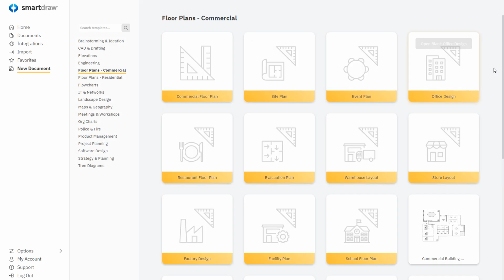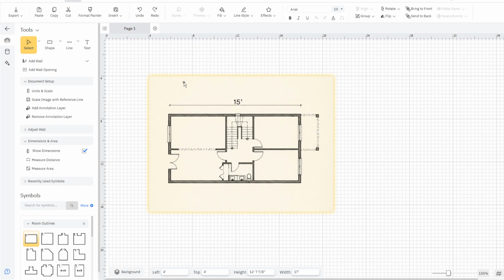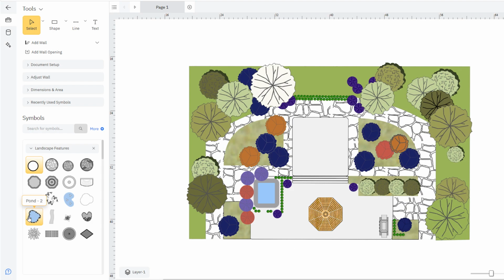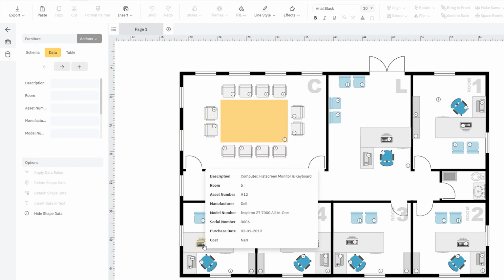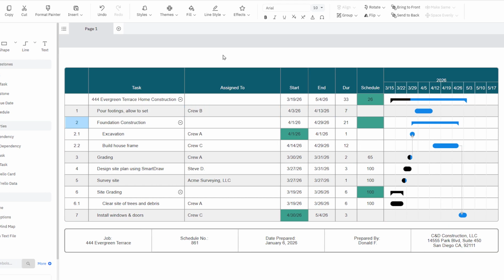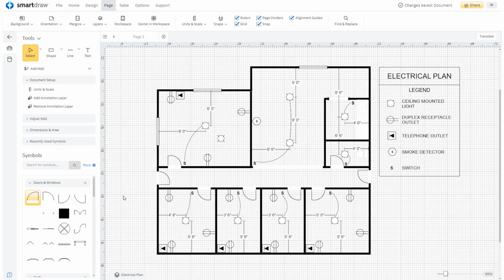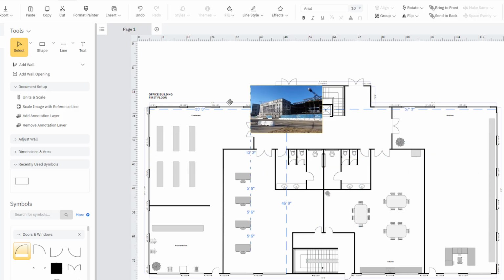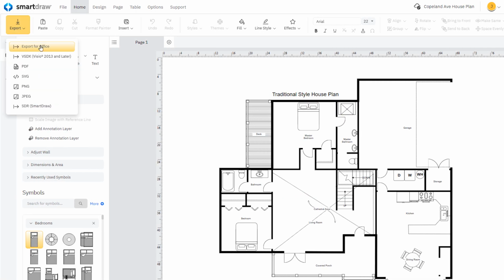Industry Spotlight: SmartDraw for Construction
SmartDraw makes creating accurate floor plans, electrical plans, plumbing drawings, landscapes and other scaled drawings for construction accessible to anyone. Make floor plans that comply with OSHA safety standards and create data-backed construction proposals using your own product catalog. Then keep your entire project on track with SmartDraw. No CAD expertise or training required.